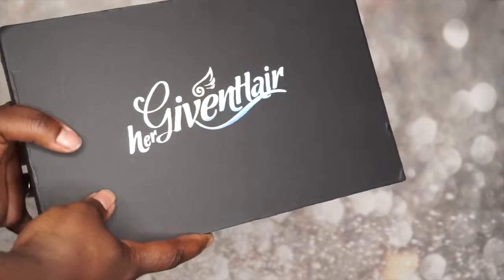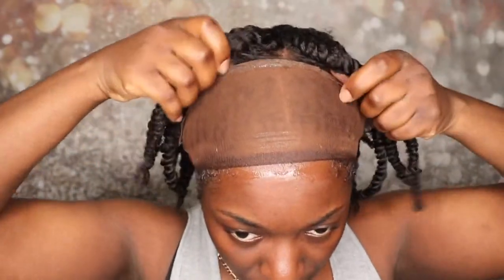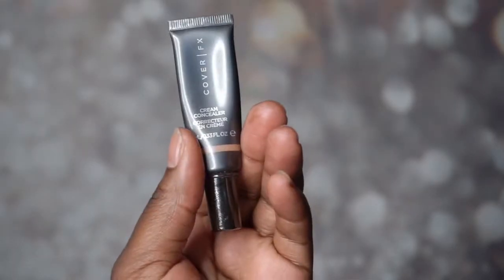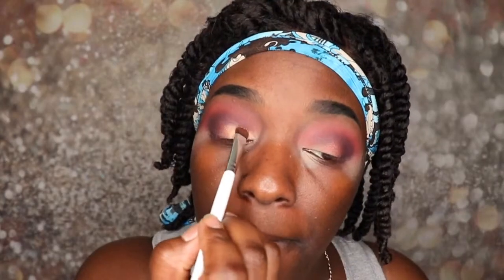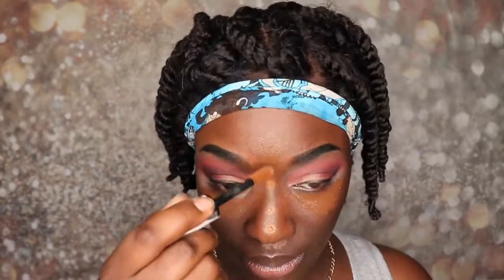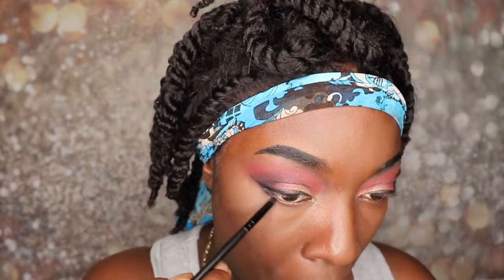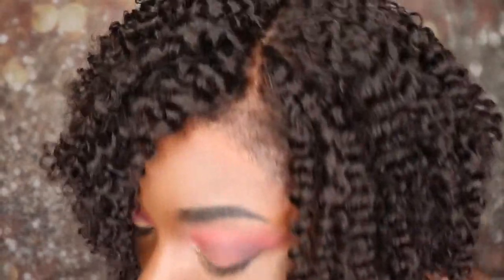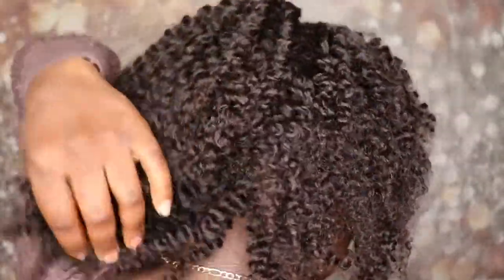HerGivenHair Coily Lace Front Wig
Hello Again,
I am back with a lace wig application for you guys. I will be showing you how I install my lace front wig from HerGivenHair.

wig name: HerGivenHair Coily Textured Lace Front Wig-COLFW01
Link to wig:

I bought the 12 inch wig because I didn't want too much hair on  my neck.